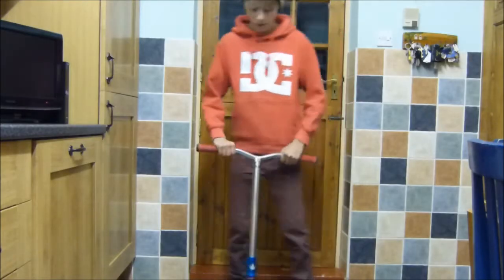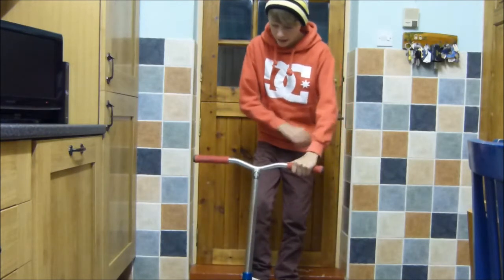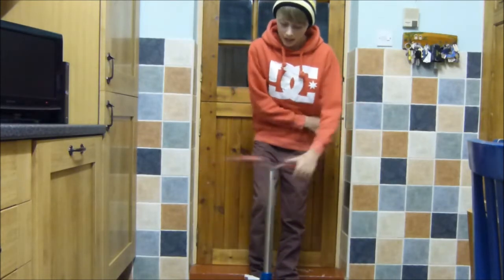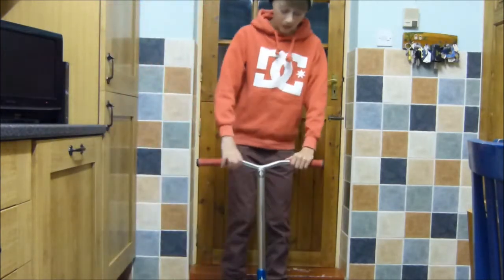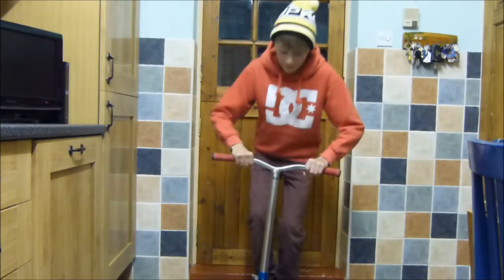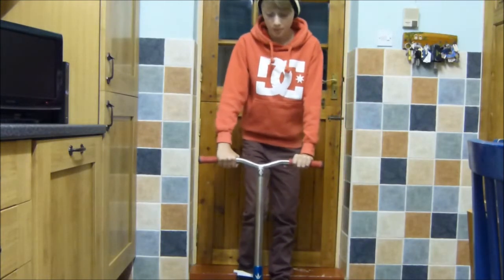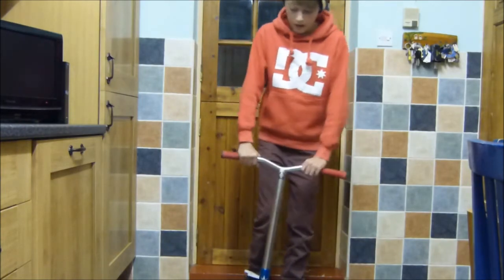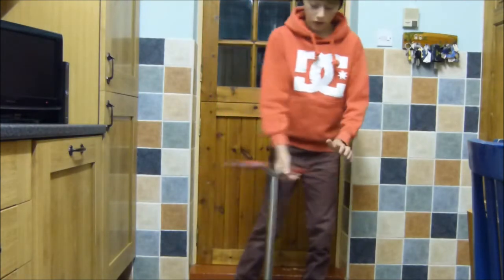Scooter tutorial #1 barspin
decided to start making a tutorial series for you guys hope it helps